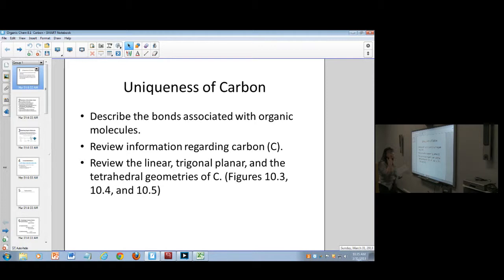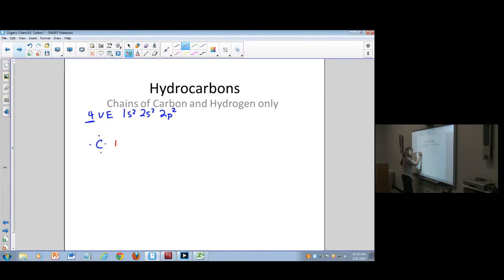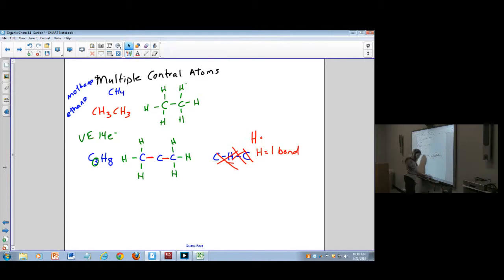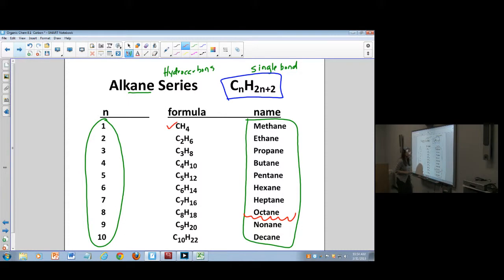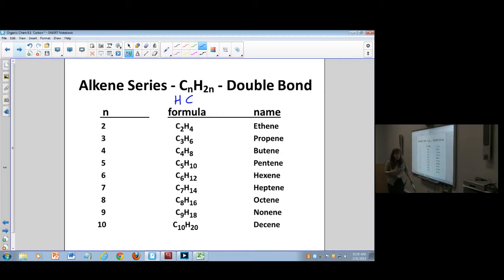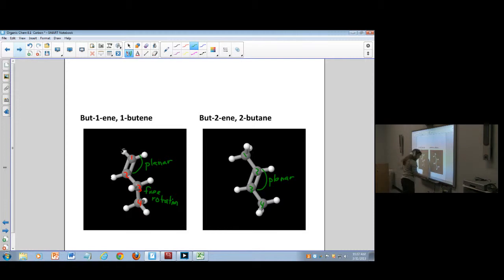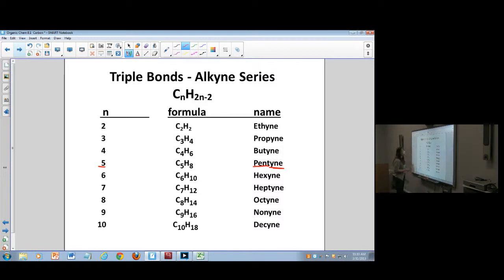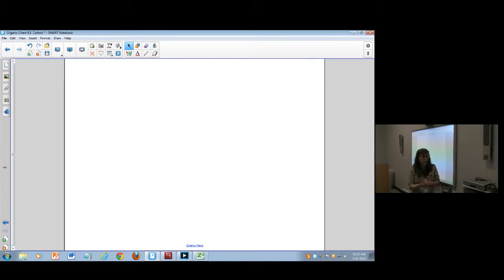CHEM1315 Unit8 1 carbon